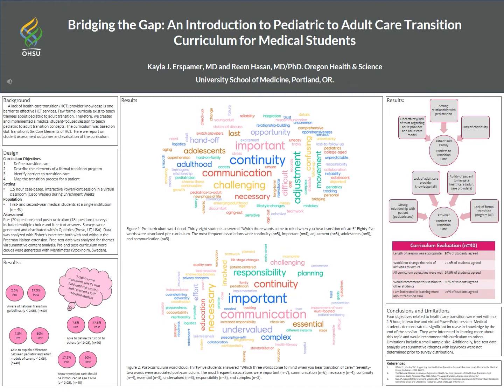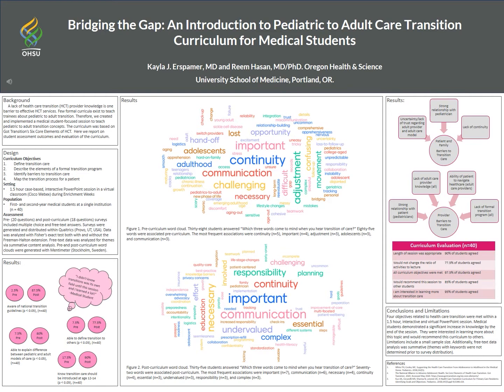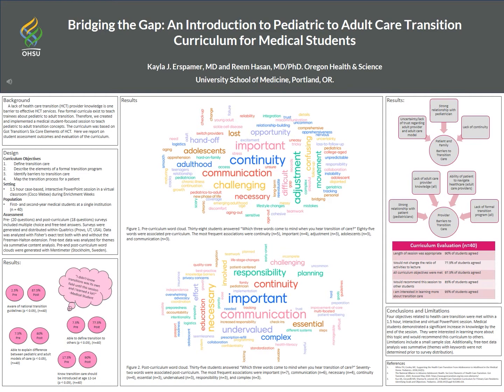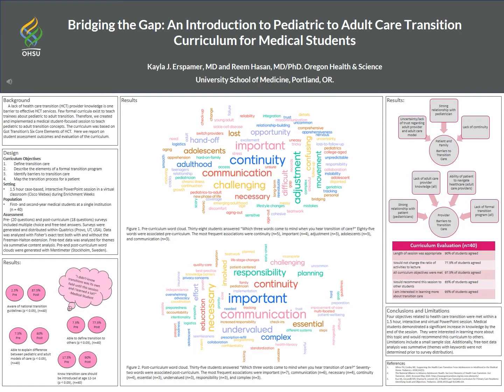Bridging the Gap: An Intro to Pediatric to Adult Care Transition Curriculum for Medical Students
Kayla Erspamer, MD, OHSU School of Medicine

Poster Presentation for Oregon Pediatric Society's Virtual Conference on April 17, 2021